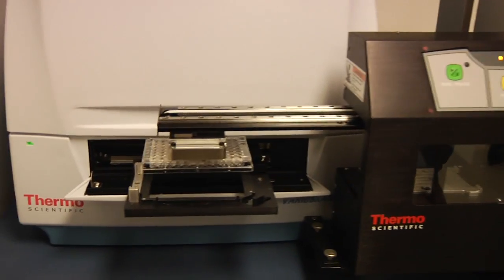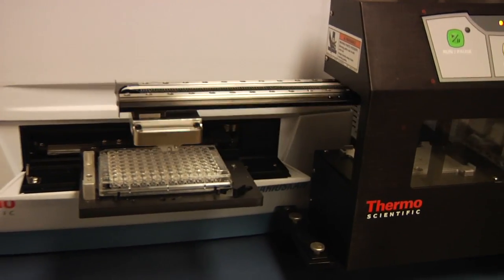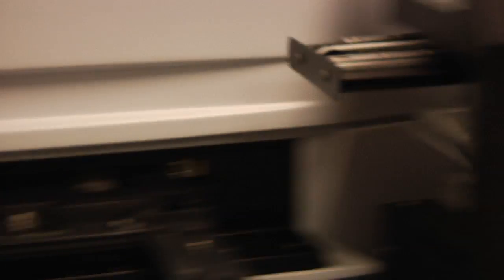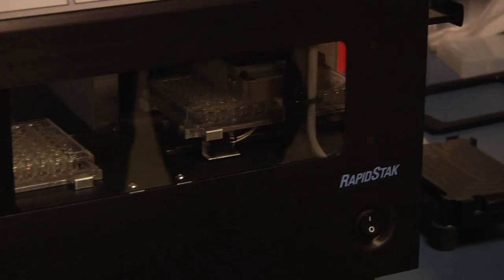Keith Mewis - Genome Science & Technology (GSAT) MSc student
Keith Mewis, an MSc student in the new Genome Science and Technology (GSAT) program at CFIS, describes some of the benefits of the interdisciplinary program, including getting to play with robots, a choice of faculty, and powder snowboarding.